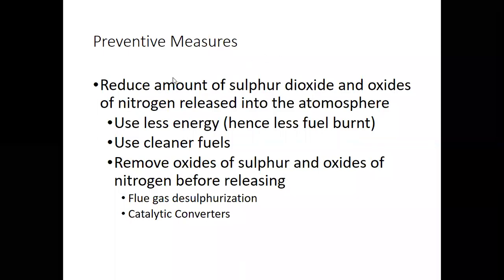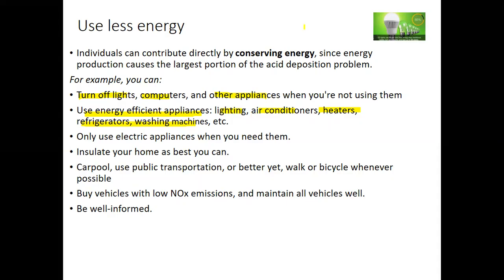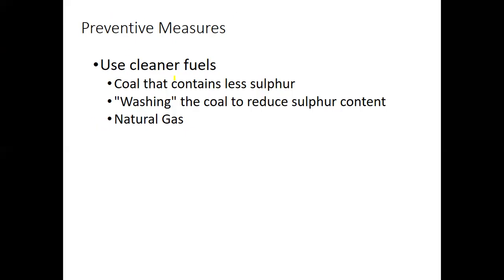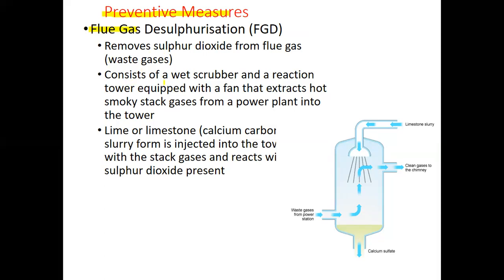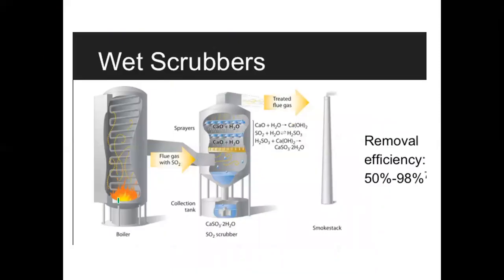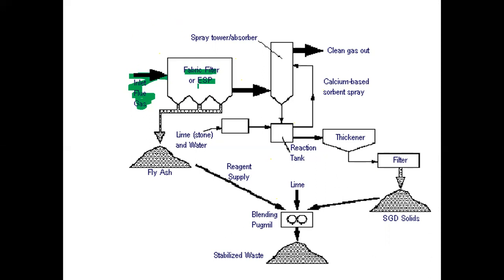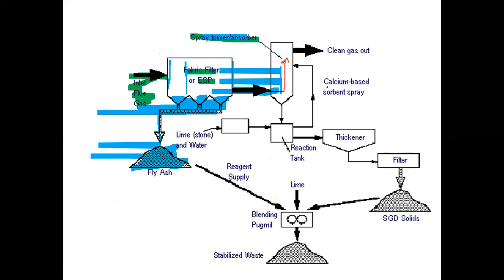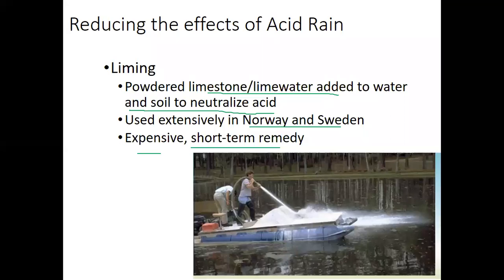3 Acid deposition prevention and control